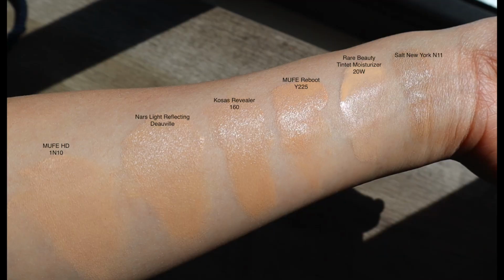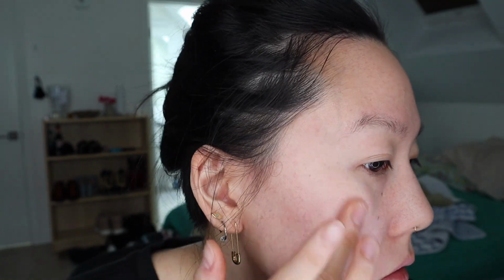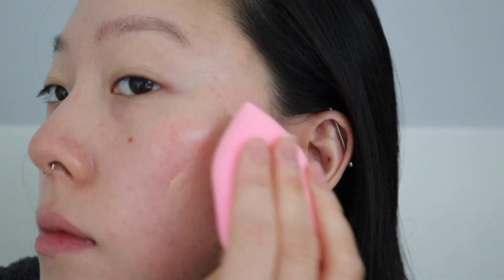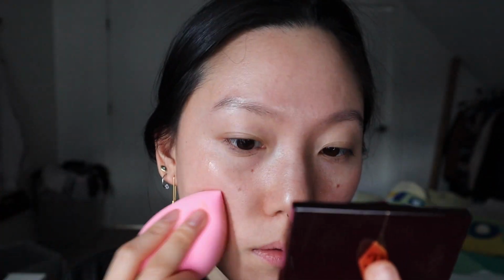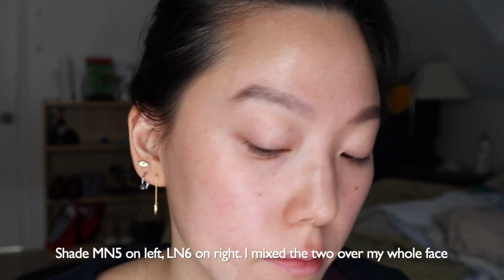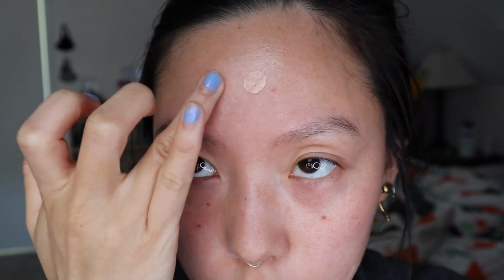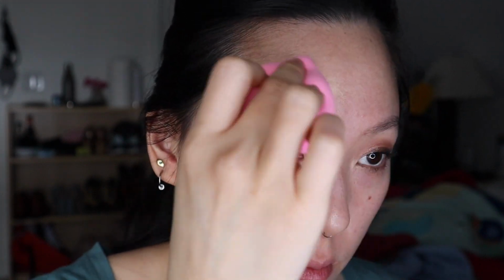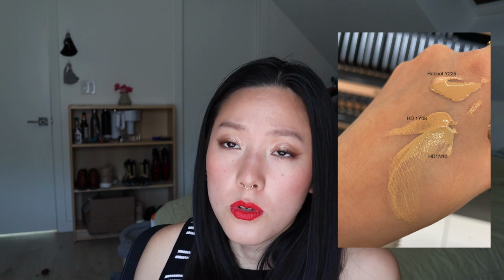New Foundation Round Up | Which ones do I reach for the most? | Demos, Review, Comparisons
Products Mentioned:
Salt New York Sneaky Balm Hydrating Skin Tint N12

Rose Inc Tinted Serum 30

Rare Beauty Positive Light Tinted Moisturizer 20W

Makeup Forever Reboot Active Care Revitalizing Foundation Y225

LYS Triple Fix Serum Foundation Mixed LN6 with a bit of MN5

Nars Light Reflecting Foundation Deauville

Kosas Revealer Skin-Improving Foundation 160

Makeup Forever HD Skin Undetectable Longwear Foundation 1N10

Makeup I’m Wearing:
Makeup Forever Reboot Foundation Y225
Merit Brow Gel
Hourglass scattered Light Smoke
Kiko Stick eyeshadow 38
Etude House Curl Fix Mascara
Rare Beauty stick bronzer Happy Sol
Makeup by Mario Soft pop powder blush in desert rose
Mac Ruby Woo